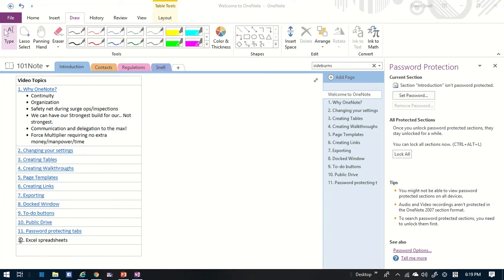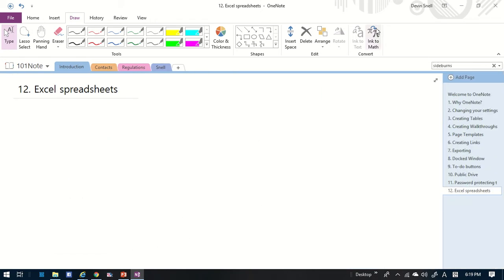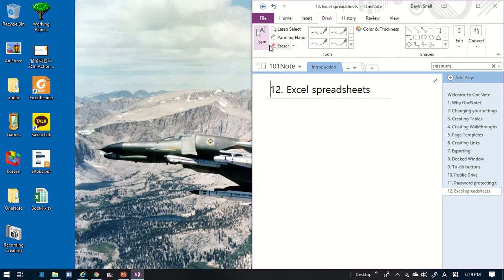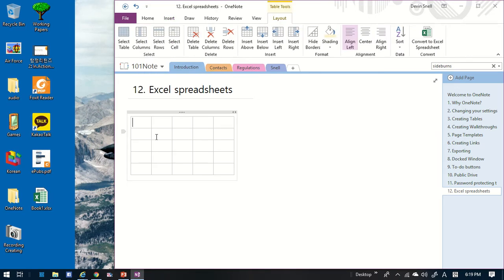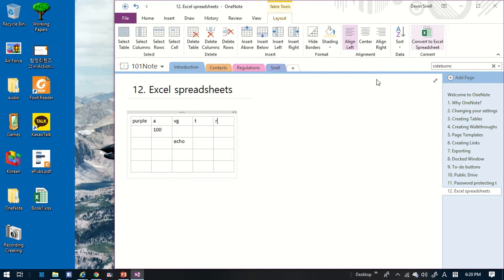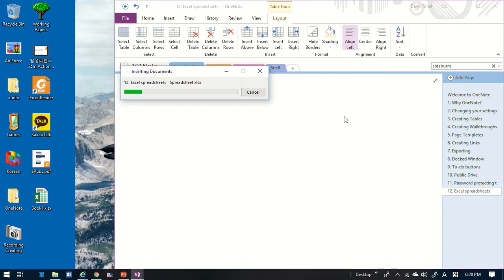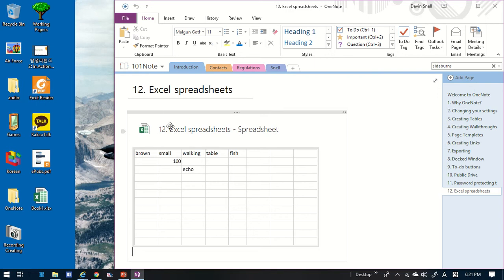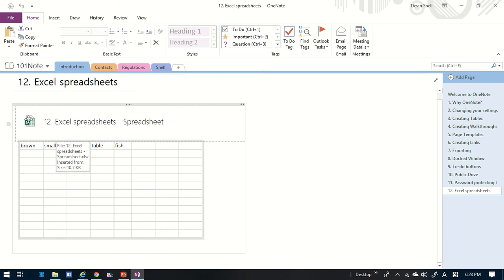12 Excel spreadsheets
Excel, Outlook, and all the other programs in the Microsoft Suite work super well with OneNote.